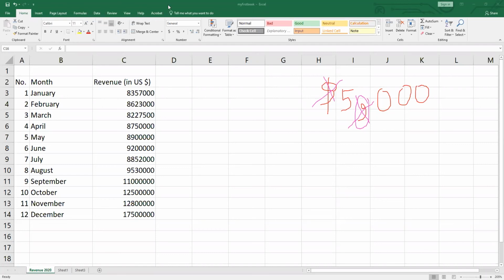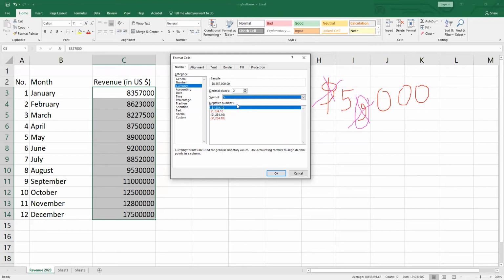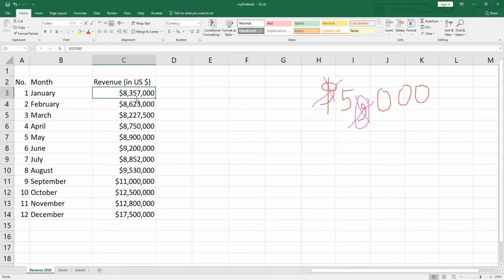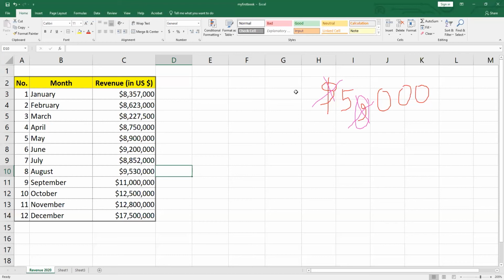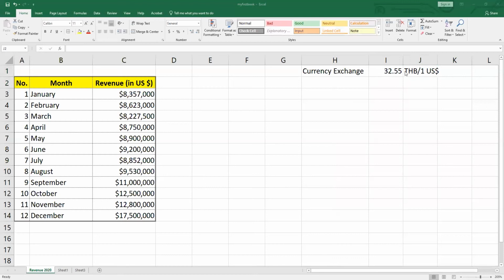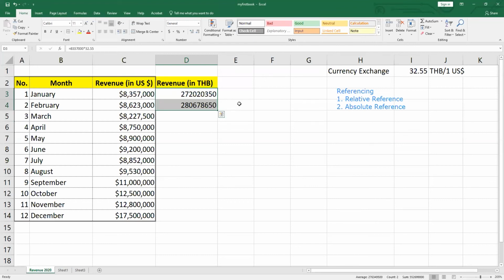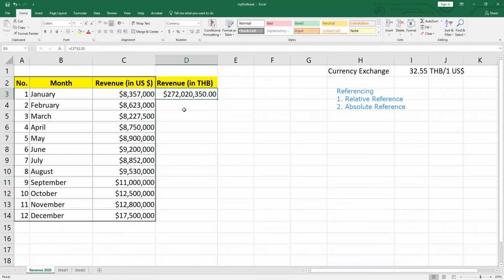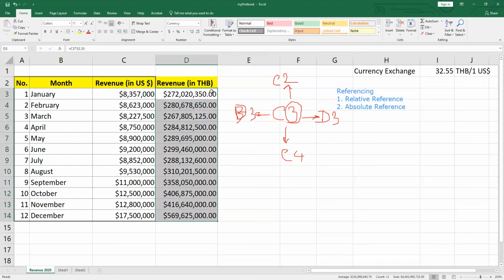ICMB207 T1 2122 S4 Lec2 150921 p2of3